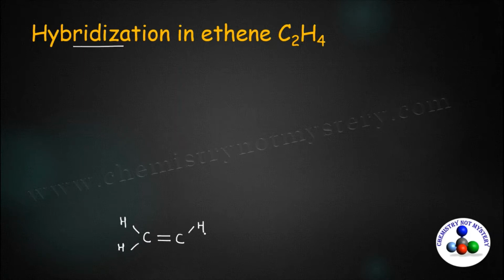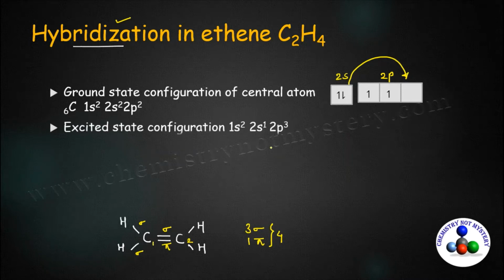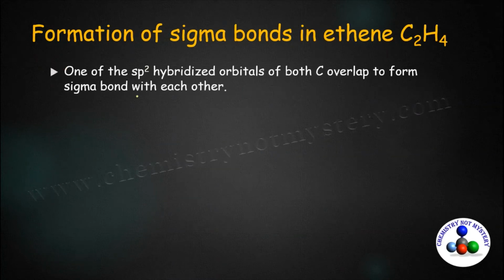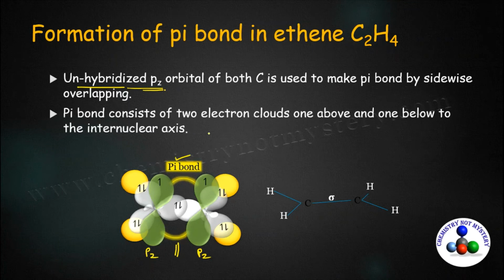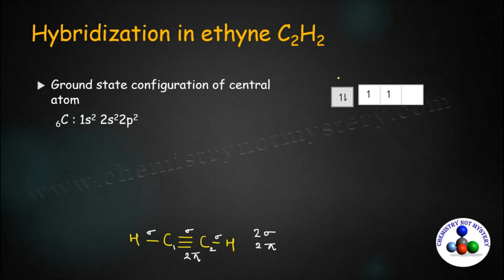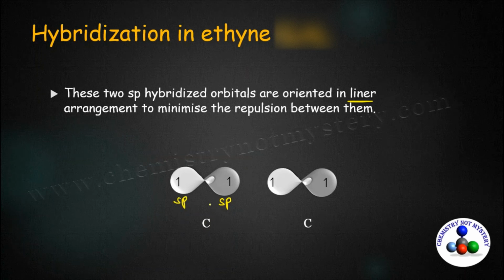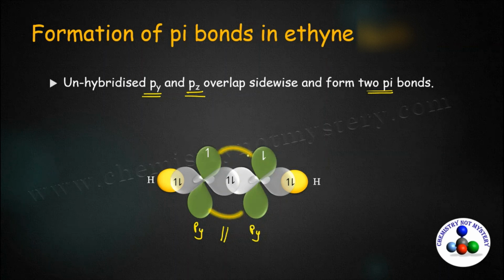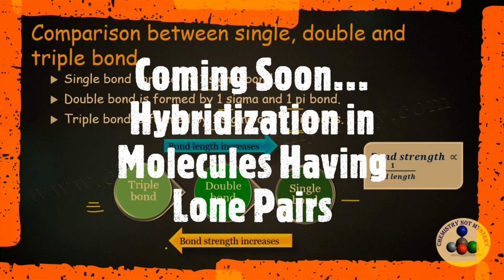Chemical Bonding #4 sp2 and sp Hybridization in Alkene and Alkyne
Hybridization in Molecules having double or triple bond
Video chapters
00:00 sp2 Hybridization in ethene
02:33 Formation of single bond (sigma) in ethene
03:14 Formation of pi bond in ethene
03:50 Geometry of ethene molecule
04:00 sp Hybridization in ethyne
06:04 Formation of single bond (sigma) in ethyne
06:34 Formation of pi bonds in ethyne
07:24 Geometry of ethyne molecule
07:36 Comparison between single, double and triple bonds